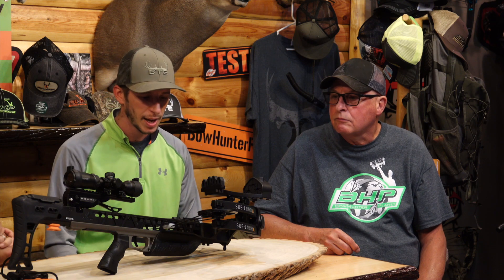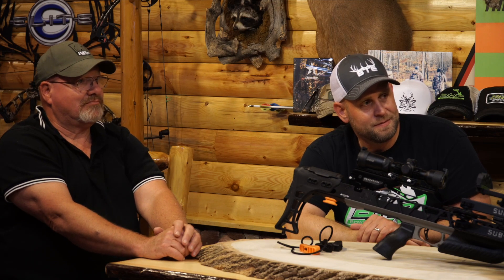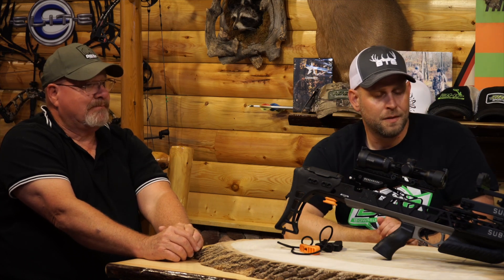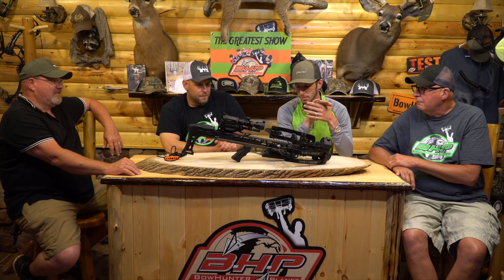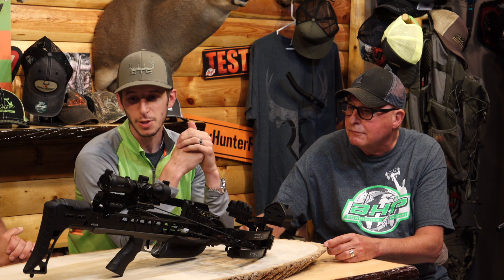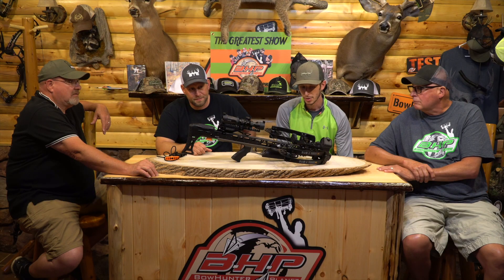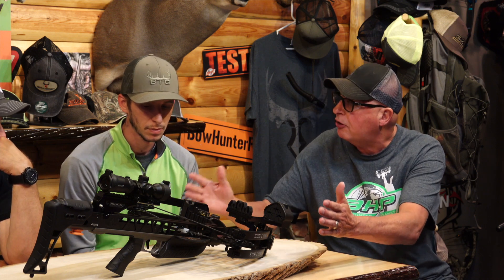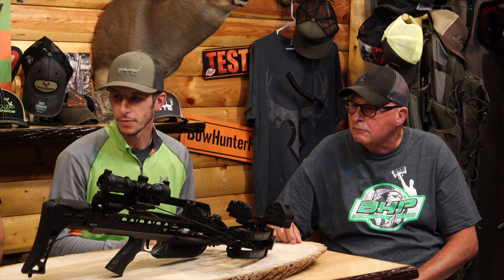BowHunters Round Table - Sub 1 Mission Crossbow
On this episode of the new bowhunter's round Table the guys talk about the awesome EPIC Mission SUB1 Crossbow.  One of the best bows of 2018 hands down.